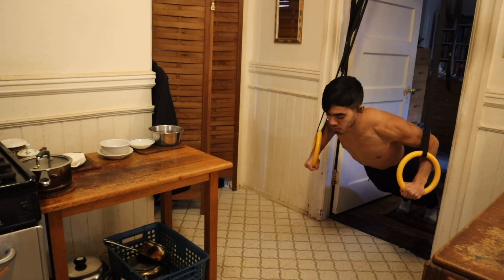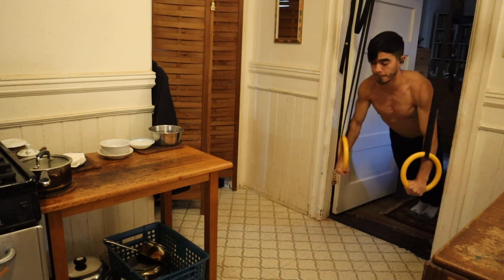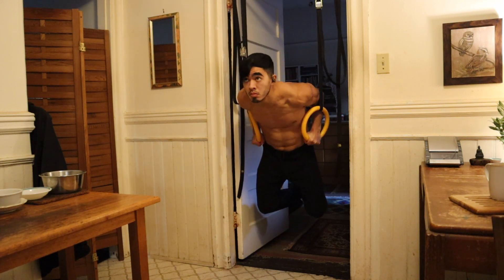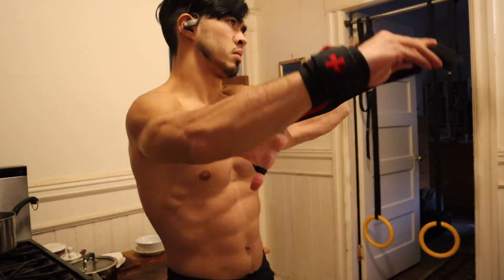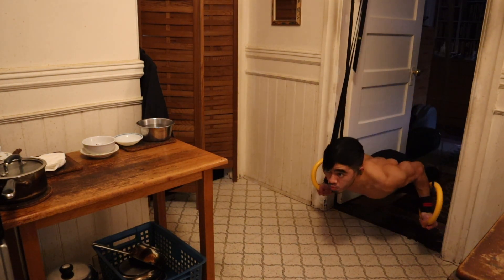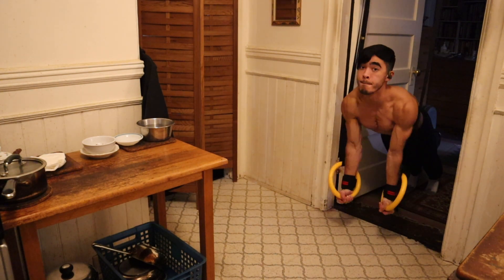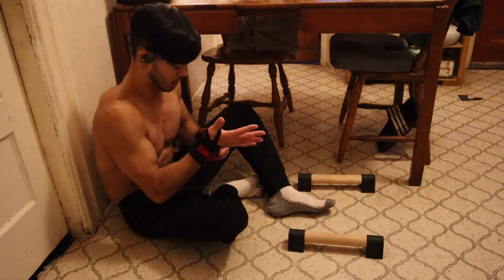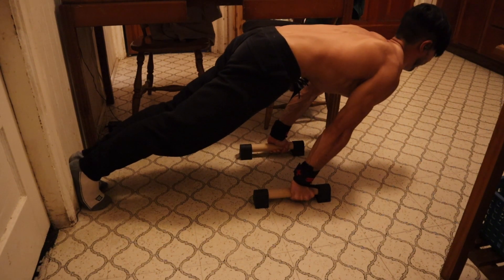Chest And Tricep Workout For Sickening Chest Pump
The title says it all!!! Come get a sickening chest pump with me in this bodyweight workout!

Rings Turned In Pushup

Rings Turned Out Support

Full Range Of Motion Ring Dips

Rings Turned Out Pushups

Tuck Planche Knee Drops (On Paralettes)

Planche Lean (On Paralettes)

I will make a standalone Rings Turned Out Pushup video soon as I feel like my technique could have been a bit cleaner on this exercise and I want to bring you the most accurate technique example.

Listen to the instructions in the audio while I demo the exercises!